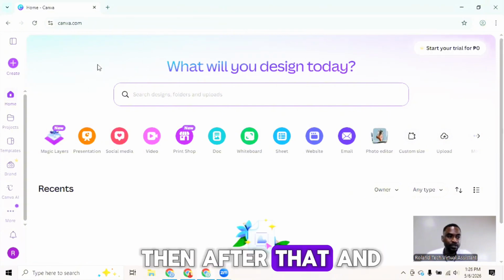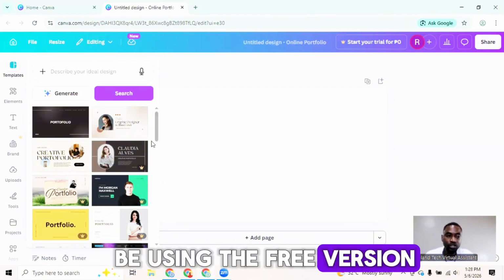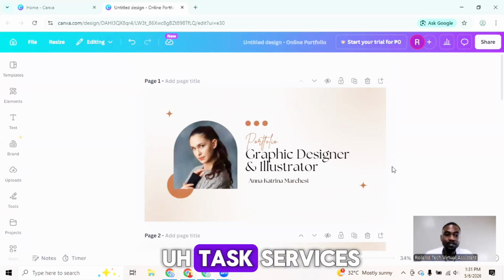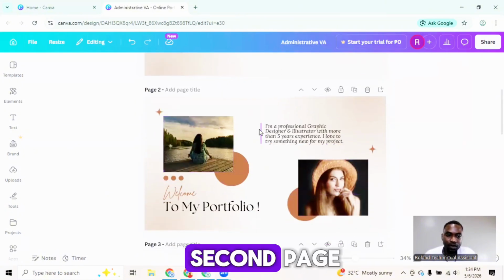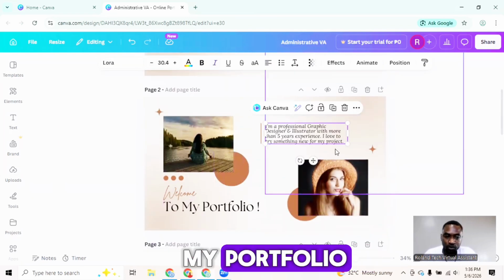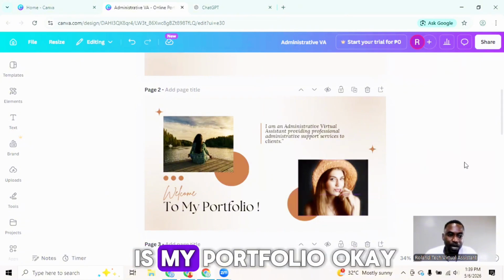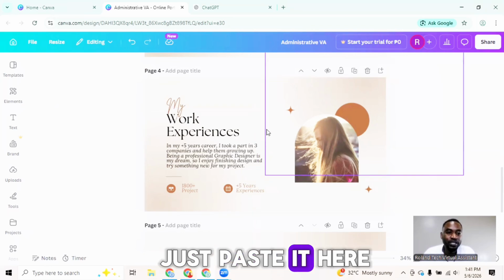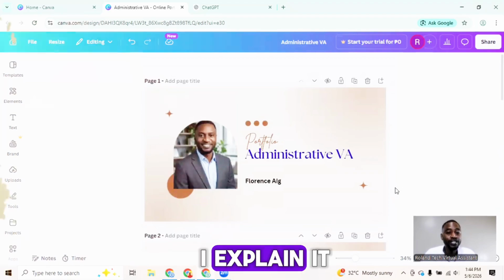Creating a Portfolio using Canva